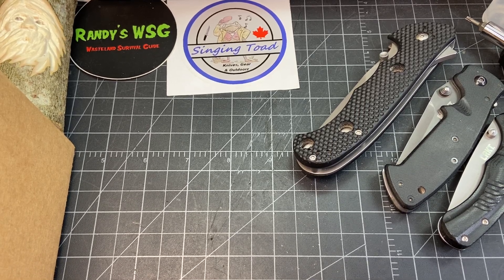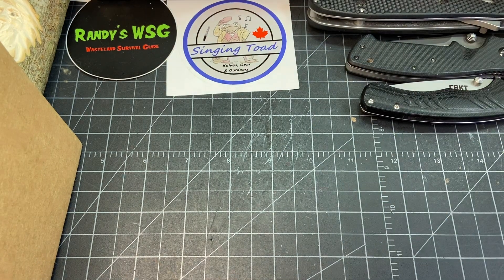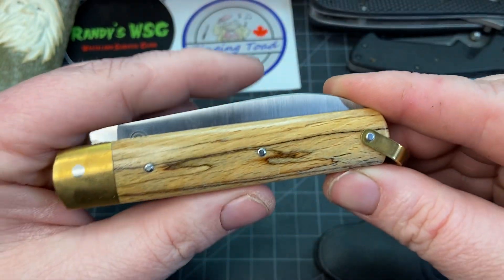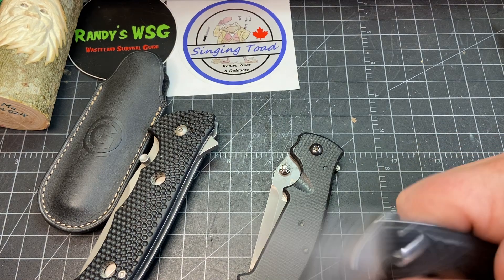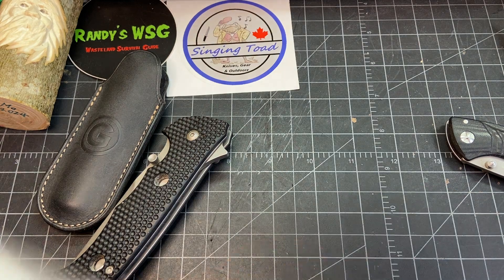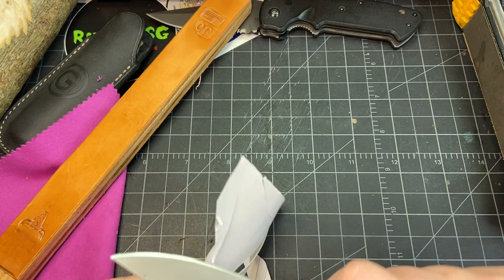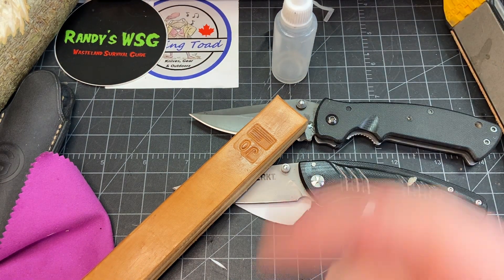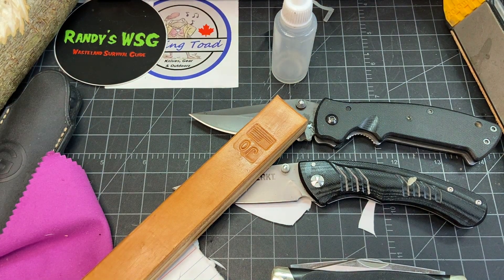Thankful Thursday: Unboxing and Touching Up An Older Knife